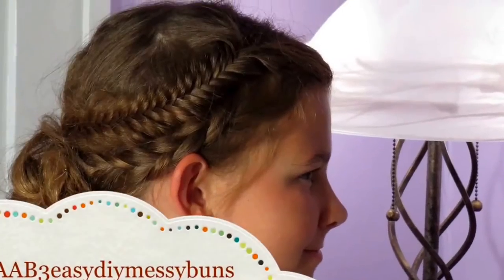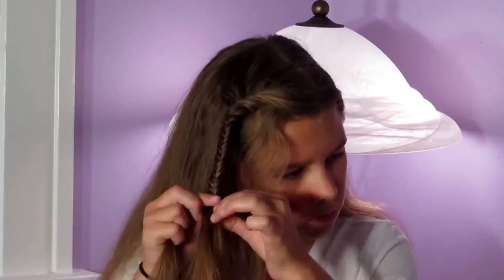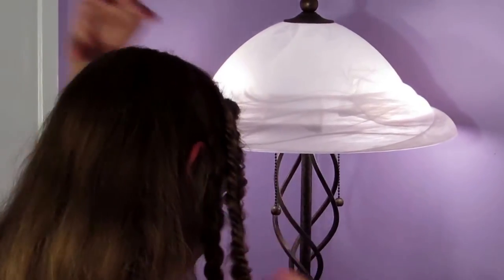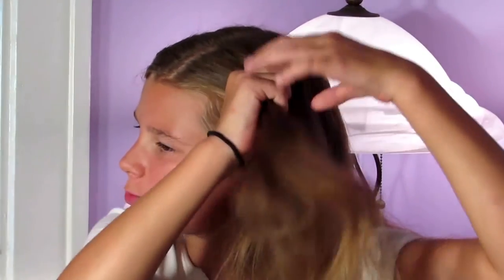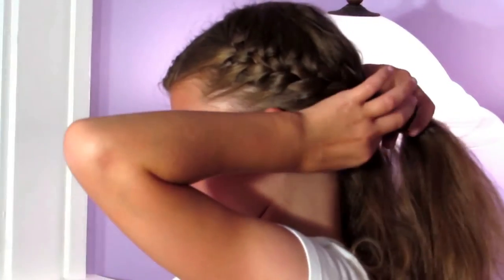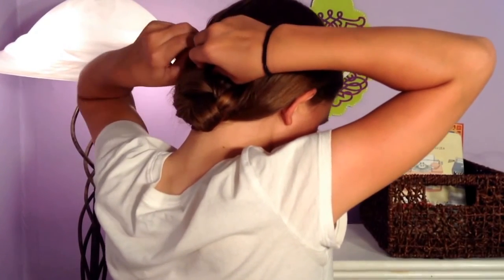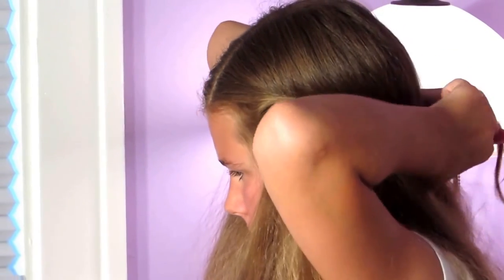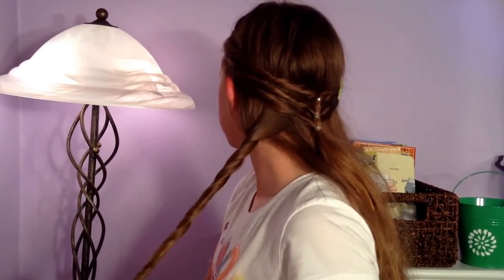How To Messy Bun Long Hair-Easy Messy Bun For Long Hair-How To Make A Perfect Messy Bun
In this video i will show you how to make easy messy bun styles!

How To Put Your Hair Up In A Bun-Easy Sock Bun For Short Hair-How To! Videos